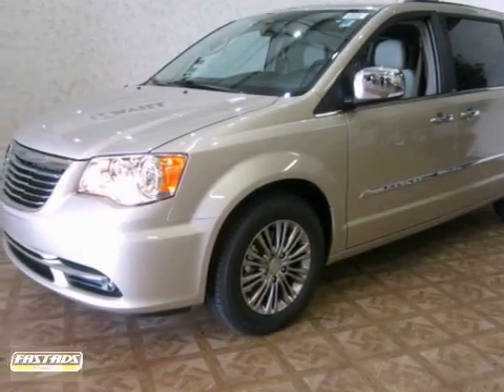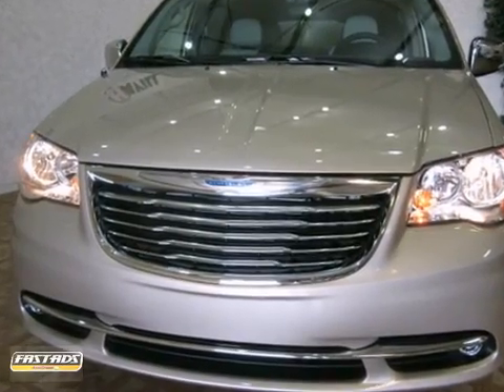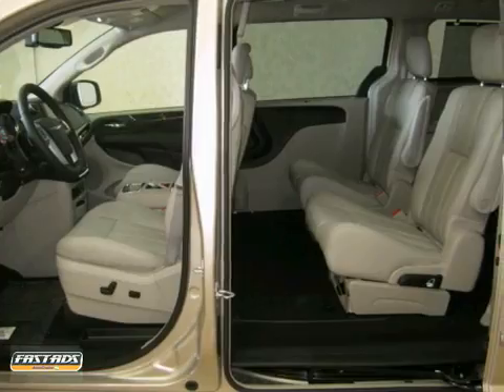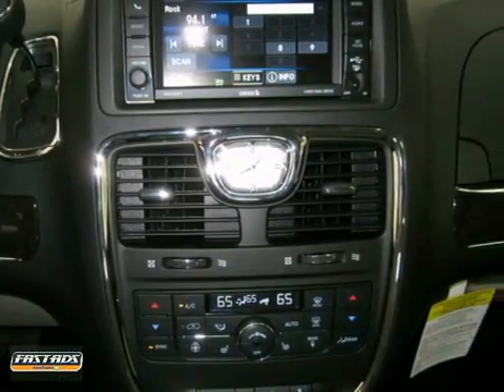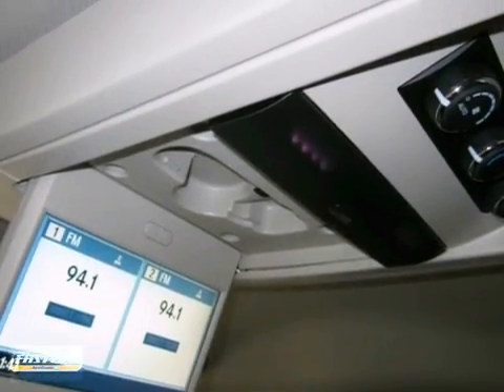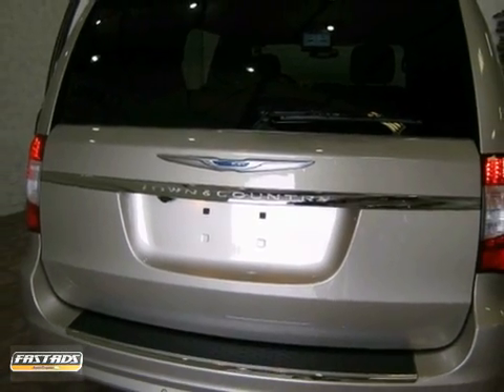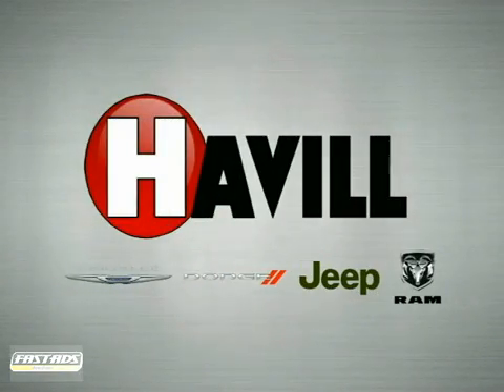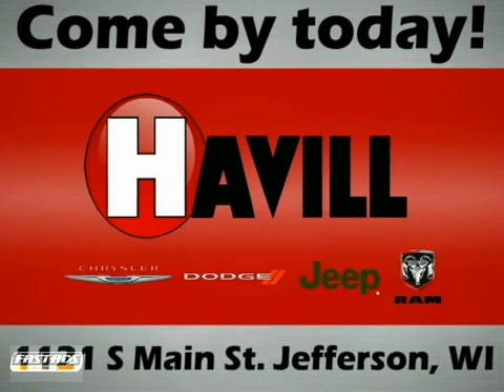2013 Chrysler Town and Country D307 in Madison Jefferson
If you are looking for real value on a great new car, Havill Chrysler Dodge Jeep Ram invites you to call and make an appointment to view this 2013 Chrysler Town and Country, stock# D307. We are conveniently located near Madison Jefferson, WI and known for our great selection, reliability and quality. Call to take a look at this 2013 Chrysler Town and Country today.

Havill Chrysler Dodge Jeep Ram
1121 S Main St.

At Havill Motors, our highly trained sales staff has earned a credible reputation with their many years of service and commitment. Our goal is to make sure that each of our customers receives the quality service that we have built our name on. We offer a very extensive inventory available at competitive prices. You don&#39;t have to take our word for it...we let our sales, service, and parts speak for themselves.